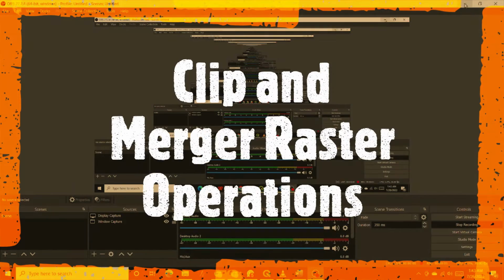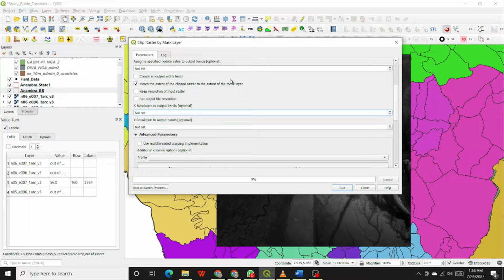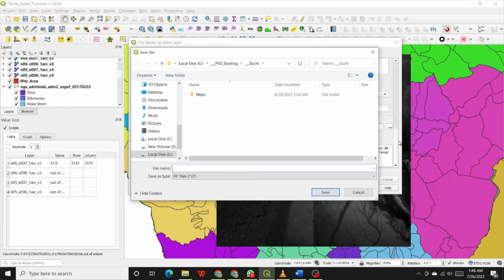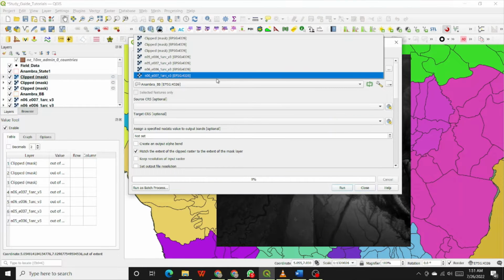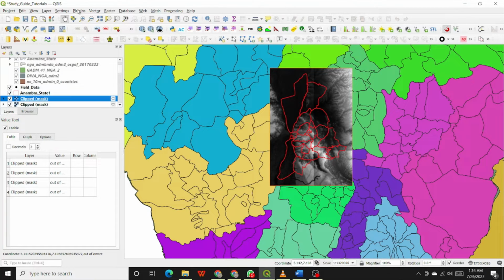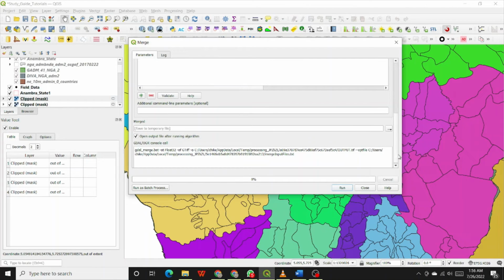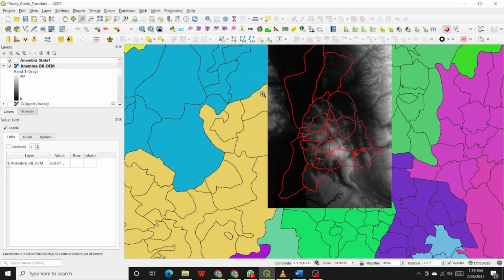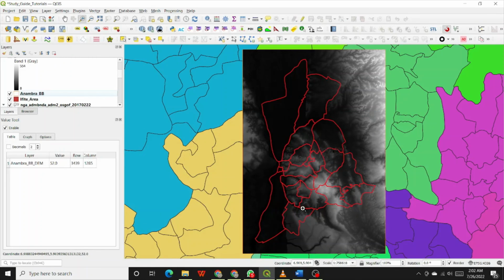6.2 Clip and Merger Raster Operations